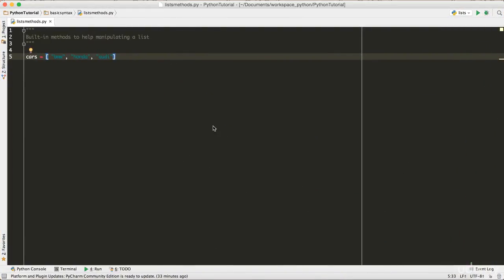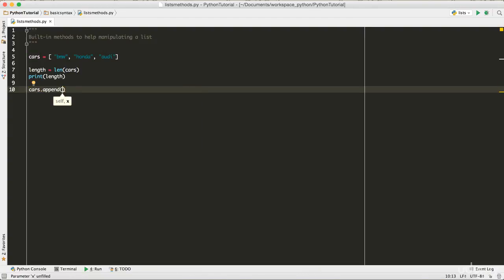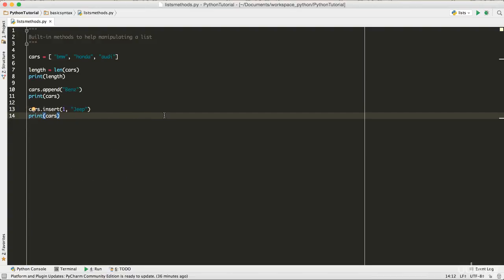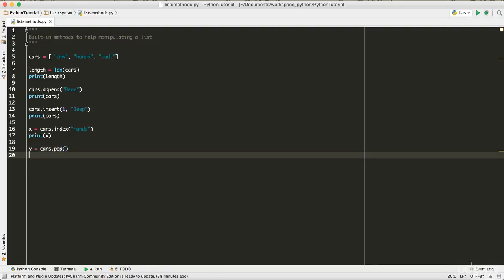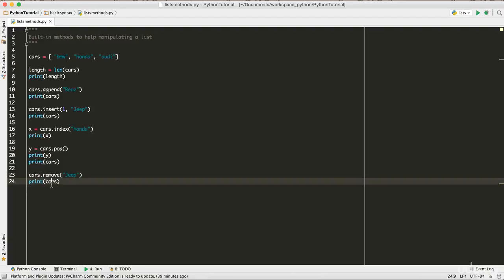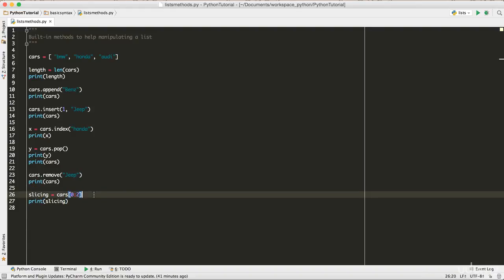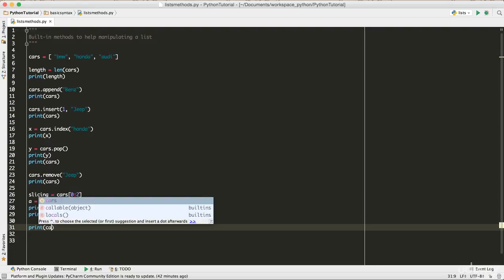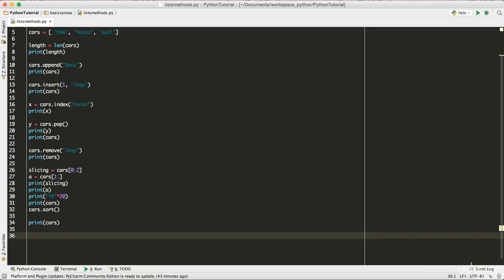List Methods - Learn Python 3 Lesson 20